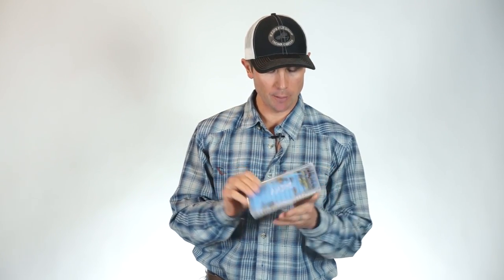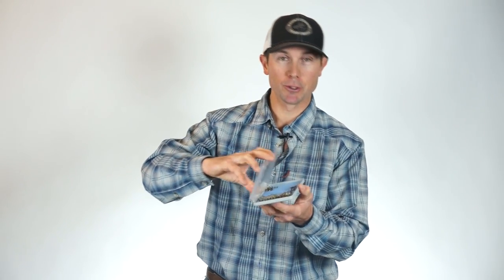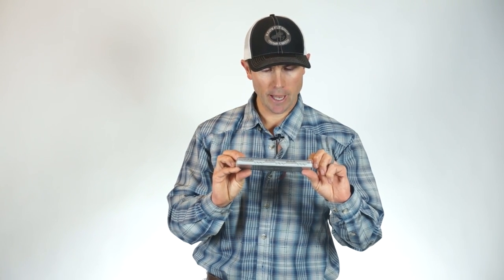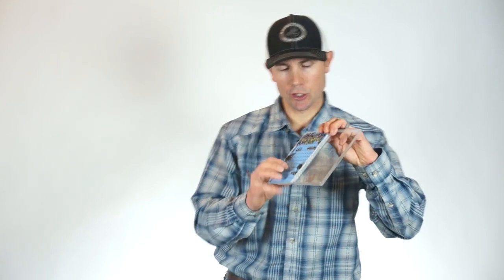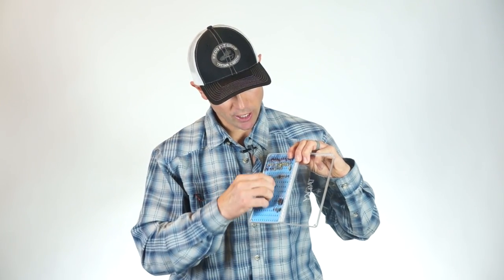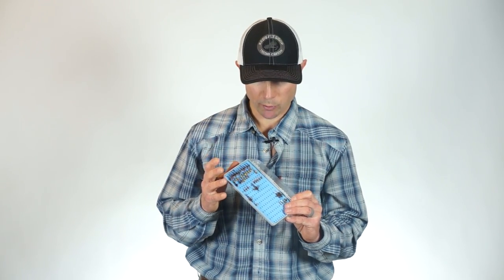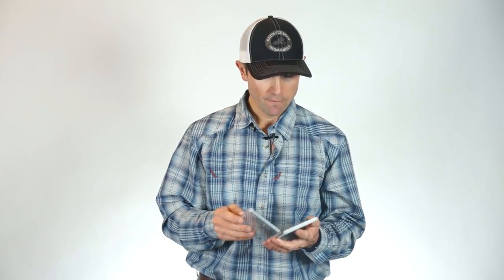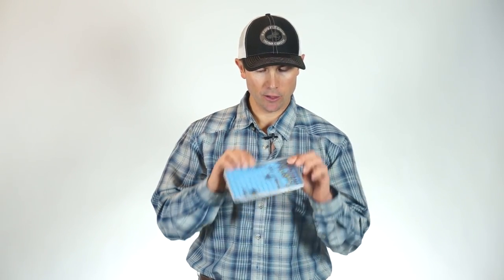Tacky Fly Box Review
Joe Rotter from the Velvet Review tackles the tacky fly box! Who better to test it than someone who is on the river everyday!